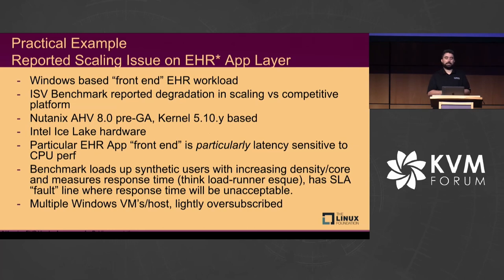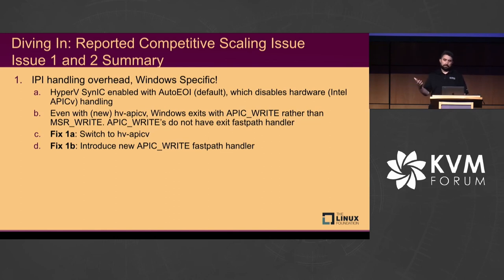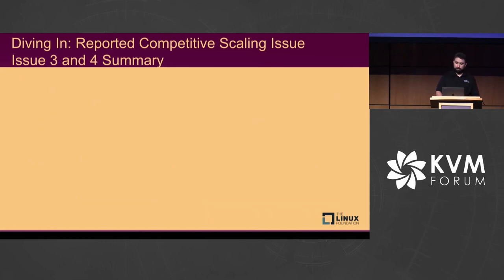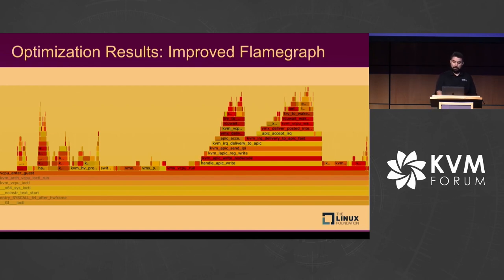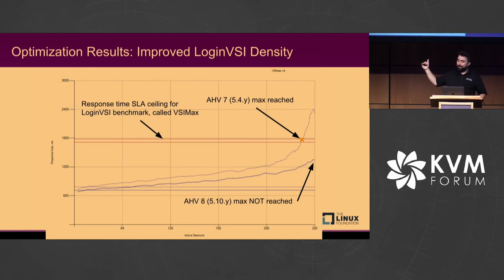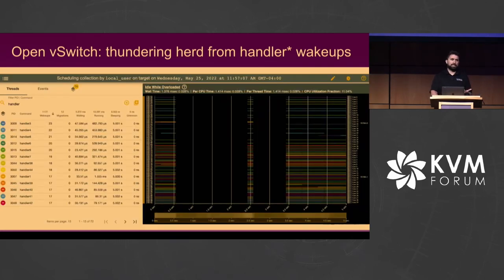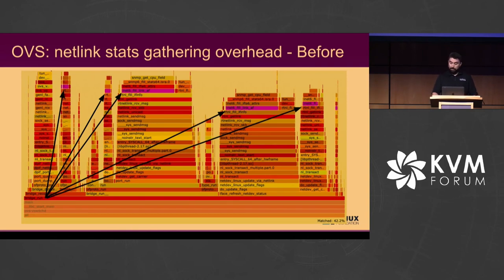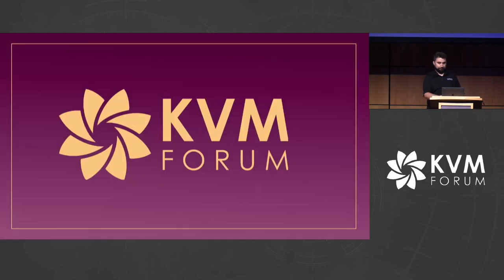Lessons Learned: Optimizing KVM Performance for EHR Systems - Jon Kohler, Nutanix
Electronic Health Record (EHR) platforms are all-encompassing systems that hospitals use to keep track of every aspect of patient care and usually come with steep requirements for consistent performance, high availability, and durability. Jon Kohler will present several lessons learned from 5 years of work on optimizing KVM to suit EHR platforms such as Epic Systems, focusing heavily on new optimizations and methodologies discovered over the last year. Recent KVM optimizations that will be presented include reducing several key speculation-related overheads, accelerating IPI delivery by enhancing VM exit fast path for Windows APIC writes, and suppressing Windows EOI exits. Jon will also discuss critical optimizations in supporting ecosystem components (namely vhost-user-scsi, Windows VirtIO drivers, Open vSwitch, and Libvirt) that all come together to further KVM's capabilities to address the high demands of EHR systems. The presented content should be useful to the community at large for further performance on both Linux and Windows-based guests that may have similar characteristics.